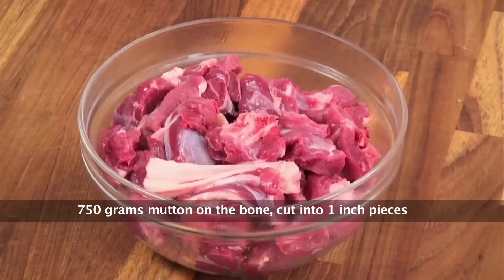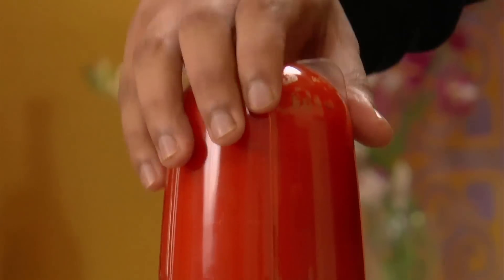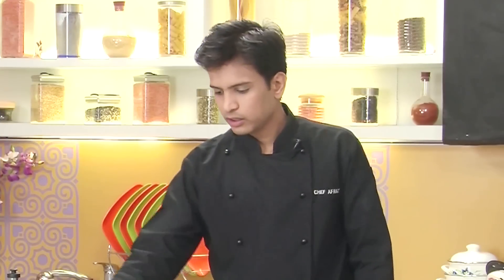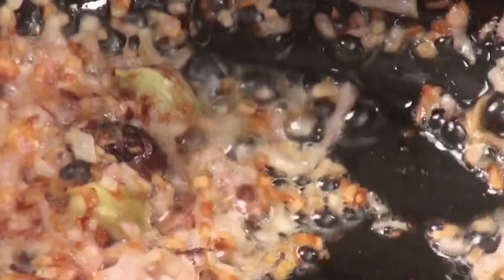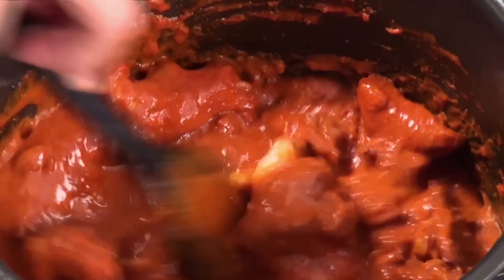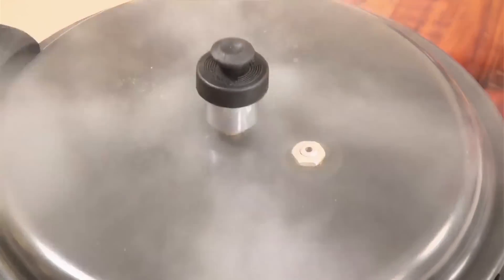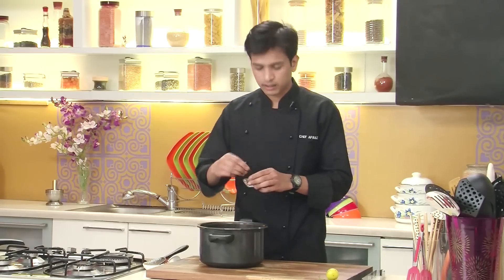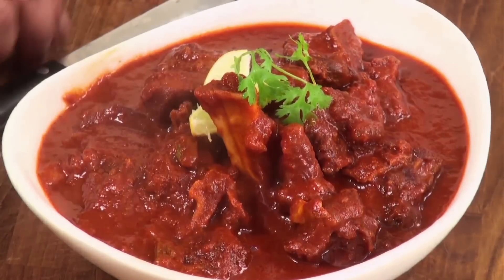Laal Maas | Rajasthani Cuisine | Sanjeev Kapoor Khazana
Here’s how you make the laal maas, the signature dish from Rajasthan.

LAAL MAAS

Ingredients

6-8 dried Kashmiri red chillies, soaked
750 grams mutton on the bone, cut into 1 inch pieces
½ cup yogurt
2 teaspoons cumin powder
2 teaspoons coriander powder
¼ teaspoon turmeric powder
2 tablespoons ginger garlic paste
4 tablespoons ghee
2 black cardamoms
3-4 green cardamoms
1 inch cinnamon stick
3-4 cloves
1 bay leaf
4 medium onions, finely chopped
½ teaspoon garam masala powder
Salt to taste
Coriander sprigs for garnish
Lemon wedge for garnish
For smoking
2-3 charcoal pieces

Method

1. Grind the soaked chillies to a fine paste in a blender.
2. In a large mixing bowl, combine the mutton, yogurt, cumin
        powder, coriander powder, turmeric powder, one tablespoon
        ginger garlic paste and the red chilli paste. Mix well and set
        aside to marinate in the refrigerator for an hour.
3. Heat ghee in a nonstick pressure cooker, to that add black
        cardamom, green cardamoms, cinnamon, cloves and bay leaf
        and sauté till its fragrant.
4. Add the onions and sauté till they turn light brown in colour.
        Then add the remaining ginger garlic paste and sauté for a
        minute.
5. Add the marinated mutton to the onions and sauté on high
        heat for two to three minutes.
6. Add salt and sufficient water to cover all the mutton pieces.
        Cover with a lid and let it cook under pressure for seven to
        eight whistles.
7. Once done, remove from heat and wait till the pressure is
        released.
8. Meanwhile light the piece of charcoal, place it in a small metal
        bowl and place the bowl in the centre of pressure cooker.
9. Add two to three cloves to the coal, pour some ghee and
        quickly cover with a lid and set aside for two to three minutes.
10. Put the curry back on heat, add garam masala and give a
        quick stir before removing from heat.
11. Transfer to a serving bowl, garnish with coriander sprigs and a
         lemon wedge. Serve hot.